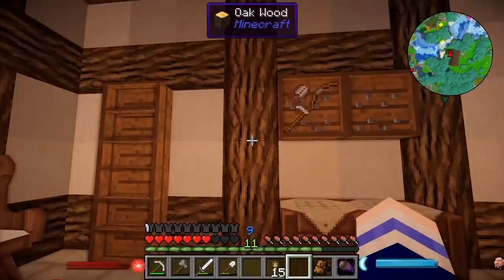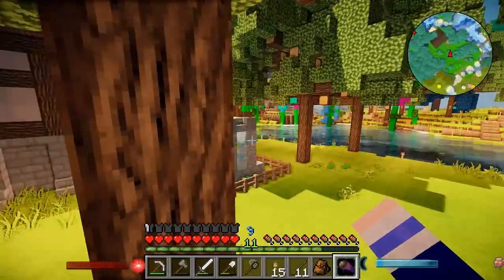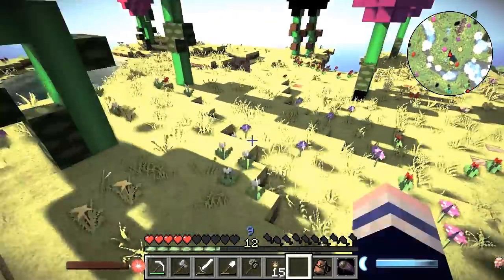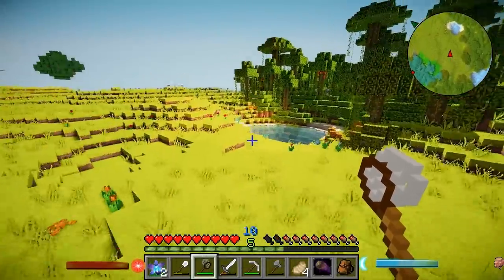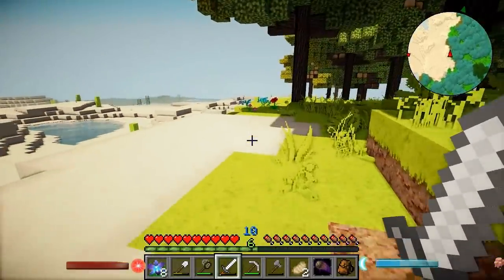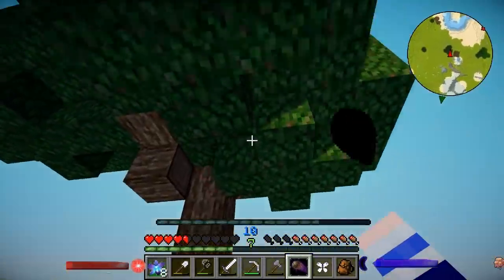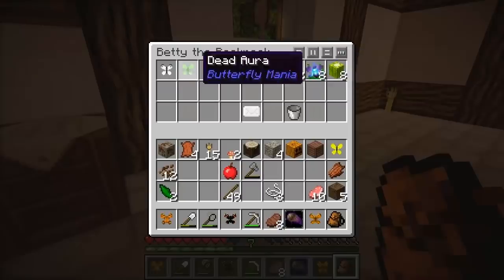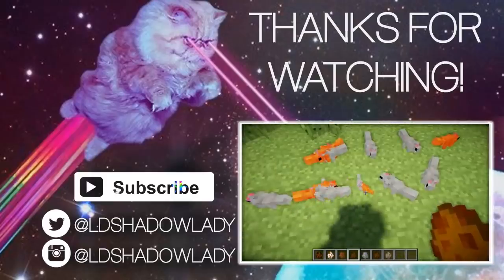Mana Cakes | Enchanted Oasis | Ep. 5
Please *boop* the like button if you want to see more episodes!

Welcome to a new series, Enchanted Oasis, a modded minecraft multiplayer/solo server series with ihascupquake, vengelfe and mittymoxx.